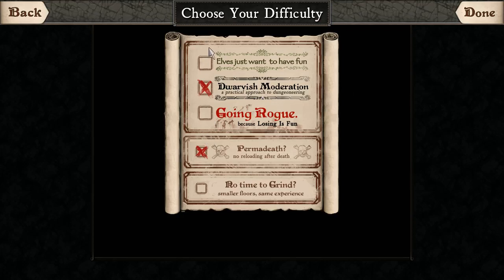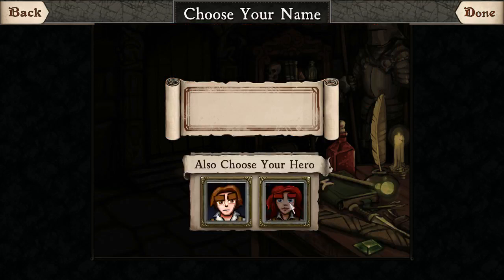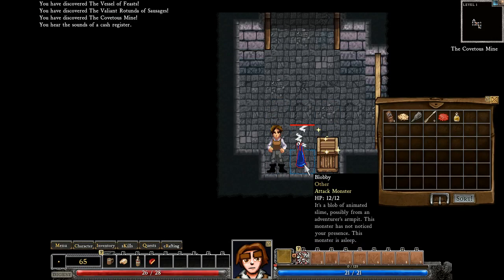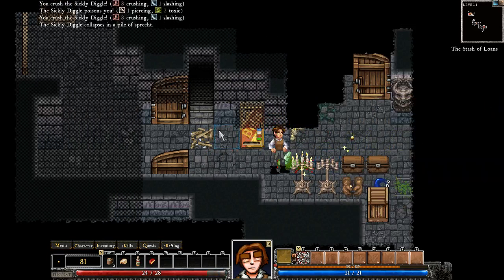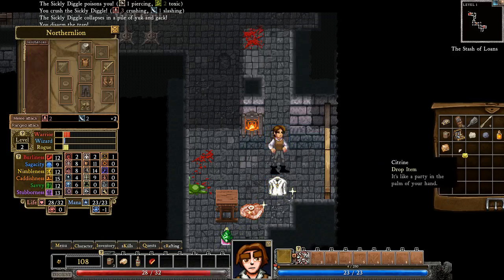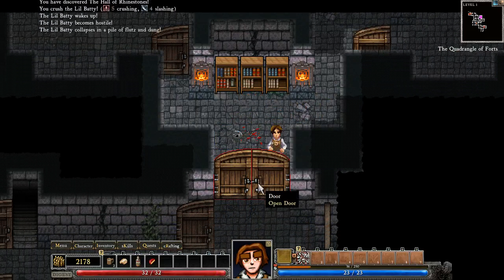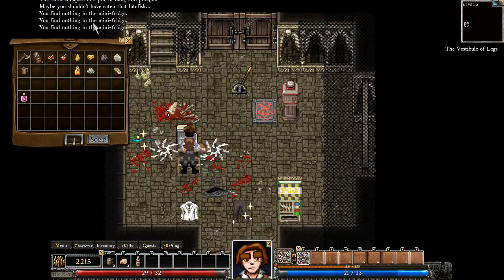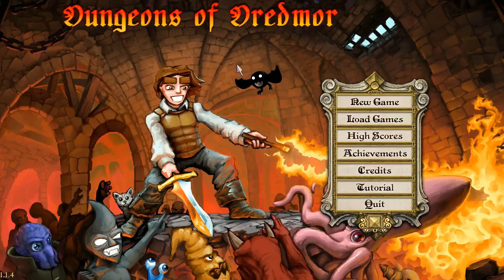Humble Weekly Sale Spotlight Dungeons of Dredmor!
Full disclosure: I'm not being paid for this! Really! The folks at Humble asked me to do some spotlights of the games in the newest Humble Weekly Sale, and I am more than happy to oblige.